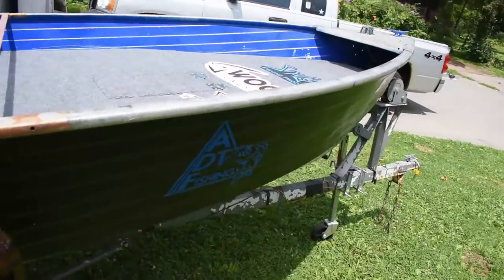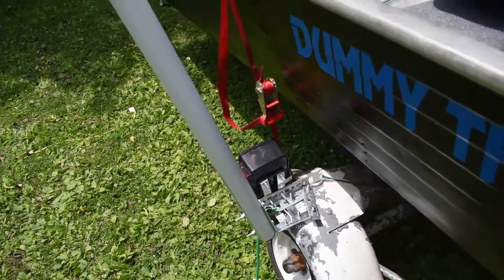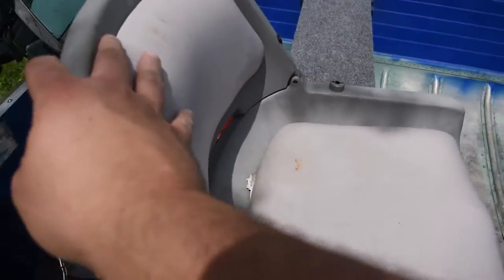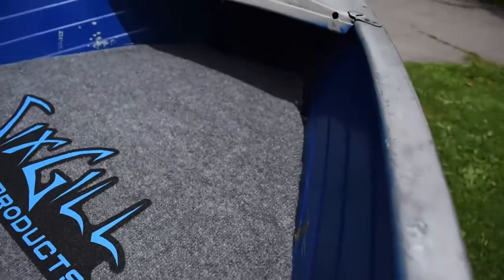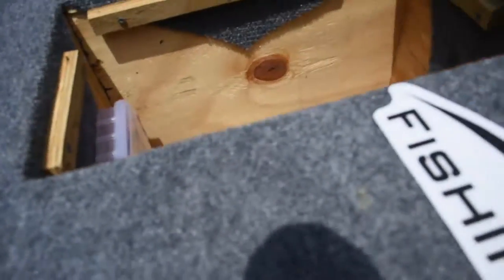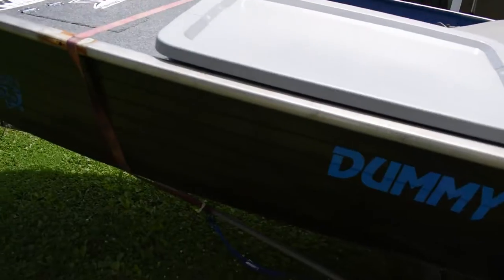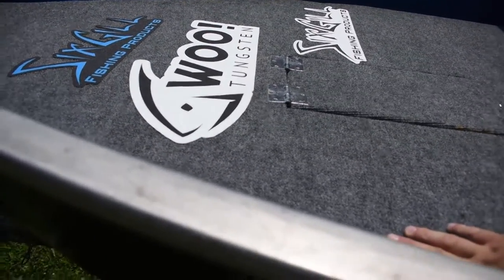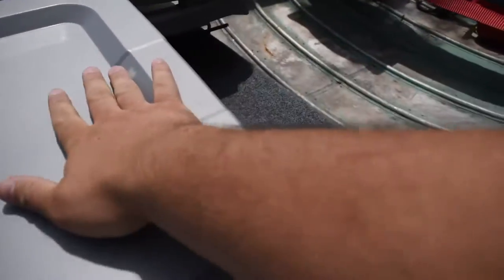Finished(ish) Boat Tour, Dummy Thicc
In this video I give a tour of my boat Dummy Thicc after a couple of months of work.